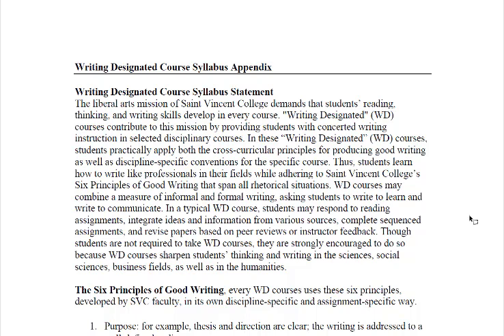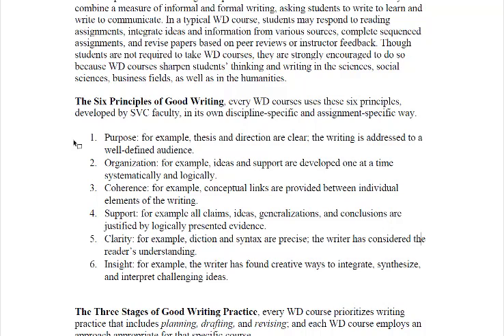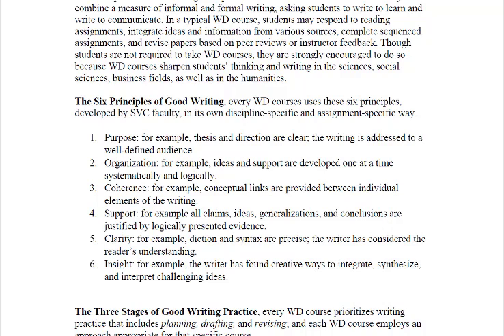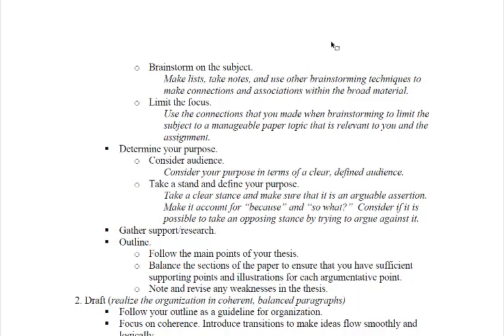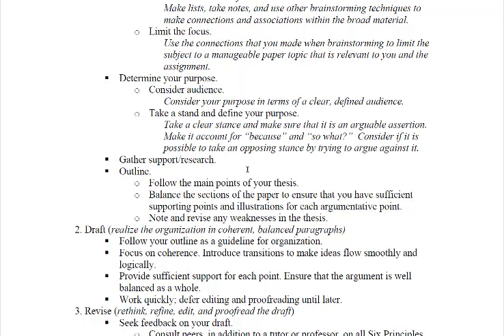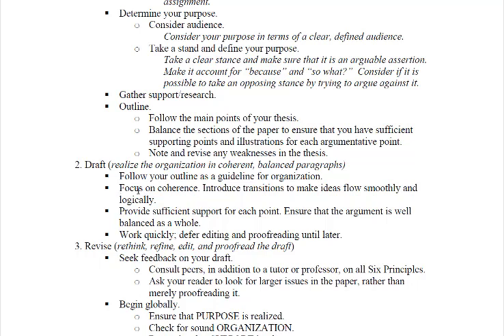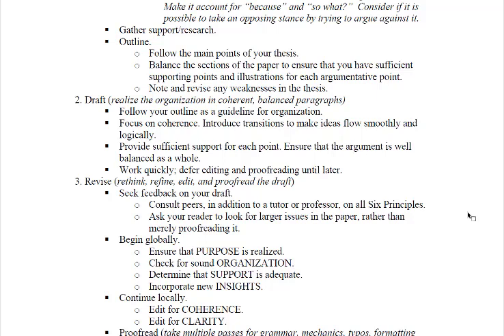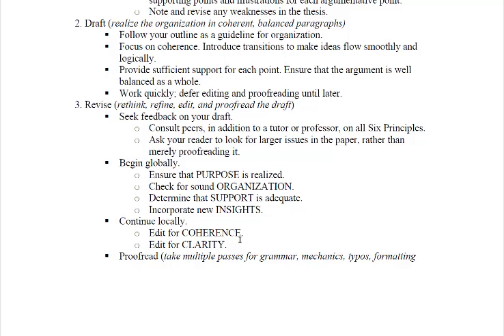Skills for Scientific Report Writing - SVC WD Course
This video reviews the 6 Principles of Scientific Writing and the 3 Stages of Good Writing Practice defined in the SVC Writing Designated Course Syllabus Appendix as it relates to scientific report writing.